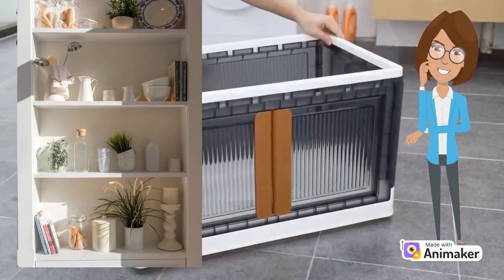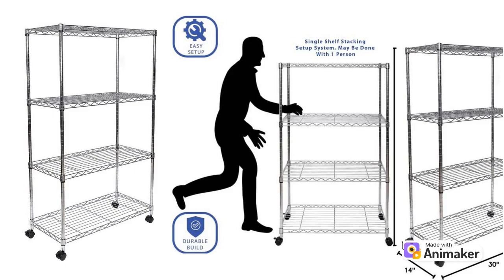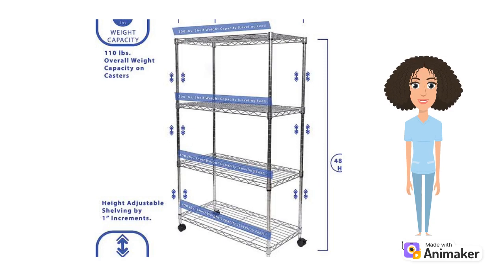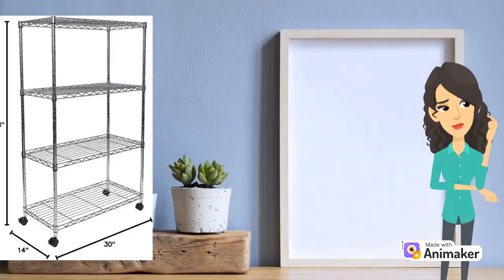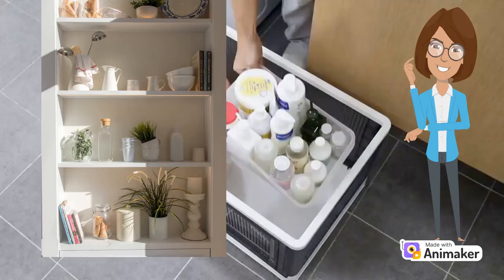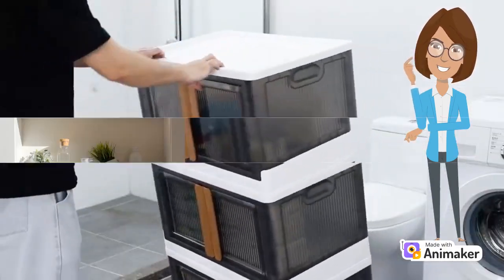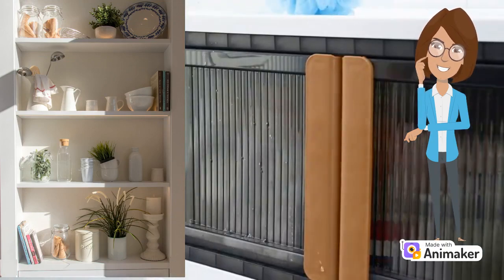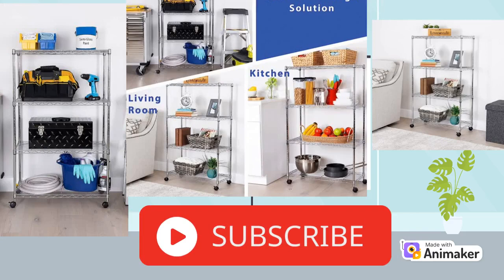4-Shelf Steel Storage Shelving Unit: Organize in Style with 350 Lbs Load Capacity Per Shelf.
Looking for a stylish way to organize your shelves? Look no further than the 4-Shelf Steel Storage Shelving Unit! This unit is designed to be stylish and efficient, with a load capacity of 350 lbs per shelf.

With this unit, you'll be able to easily organize your space in style. Plus, the sleek design will complement any décor. If you're looking for a way to declutter your home and organize your shelves in style, the 4-Shelf Steel Storage Shelving Unit is the perfect solution!
Maximize Your Space with Amazon Basics 4-Shelf Steel Storage Shelving Unit: Organize in Style with 350 Lbs Load Capacity Per Shelf, and Yes, It Can Handle Your Collection of Oddly Shaped 'Treasures' - Black, Sturdy, and Ready to Tame Your Chaos, Just Don't Ask It to Cook Dinner!